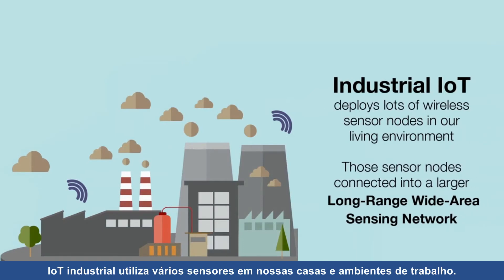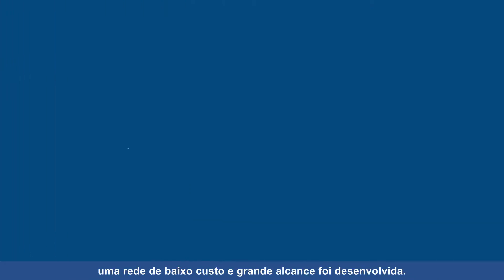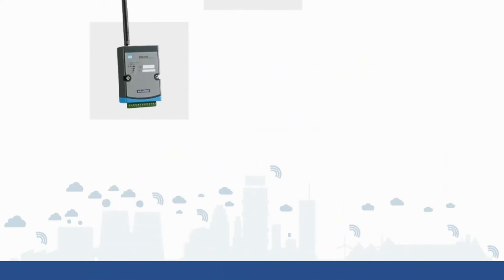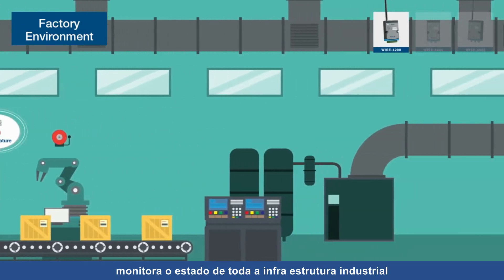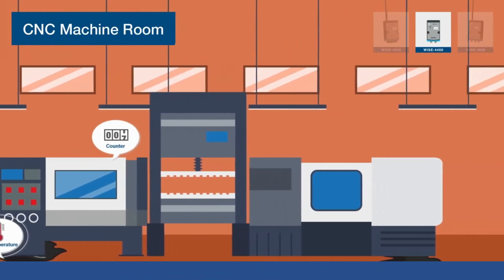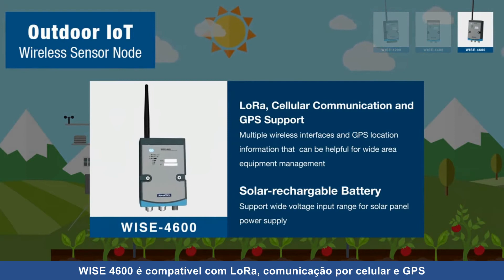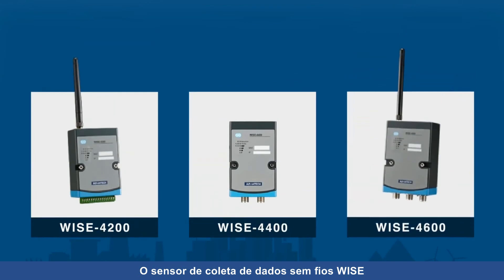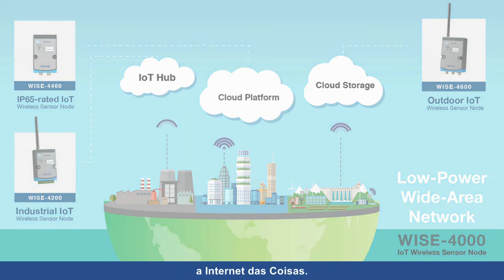Wise 4000 IoT Wireless Sensor Node Advantech - Legendado (PT-BR)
Para mais informações sobre este produto visite ou entre em contato conosco 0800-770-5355 (ligação gratuita)